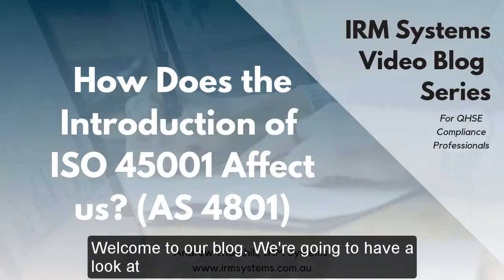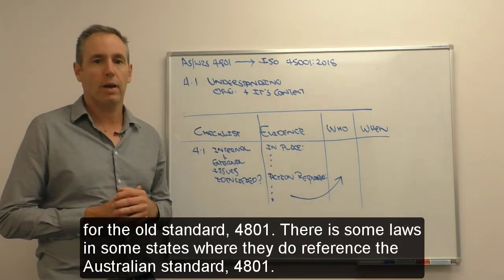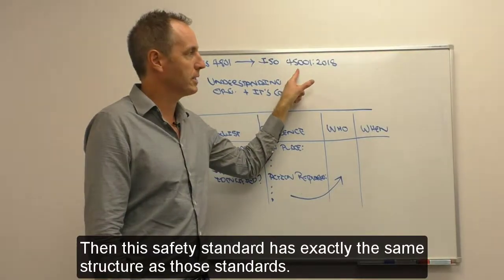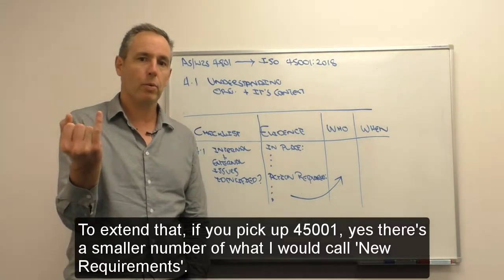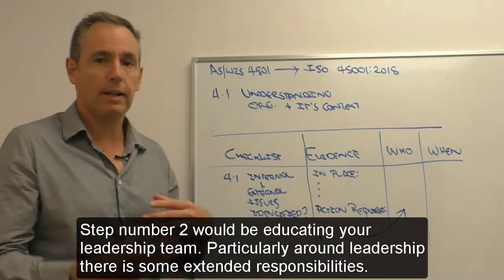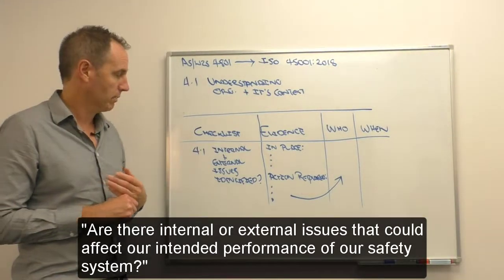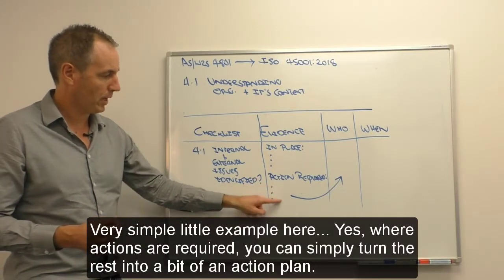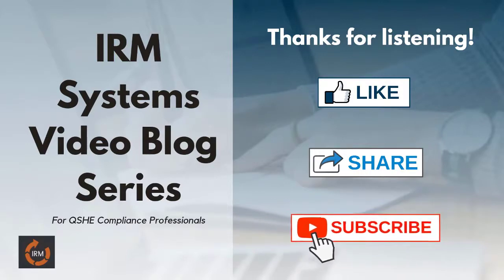How does the introduction of ISO 45001 affect my organisation?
RM Systems aims to educate and inform you on everything about HSEQ, through our video-blog series. These videos will be coming to you weekly and will have a focus on everything related to   ISO 45001, auditing and other HSEQ topics.

In part 2 of the video series, I discuss how the introduction of ISO 45001 may affect your organisation, particularly if you are already certified to the old Australia / New Zealand Standard, 4801.

There is couple of free resources related to this video, which are at the top and bottom of our resources page on the IRM Have a look for the resources titled
- ISO 45001 Compared to AS 4801
- Documented Information Required - 45001, 14001 and 9001